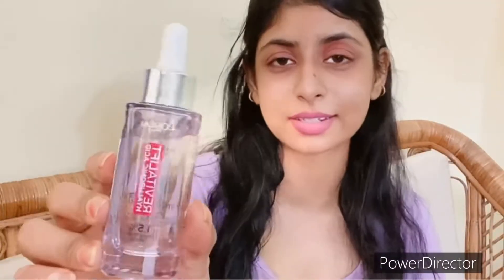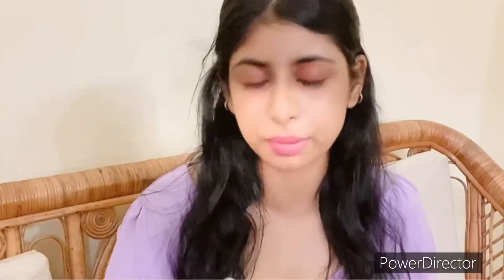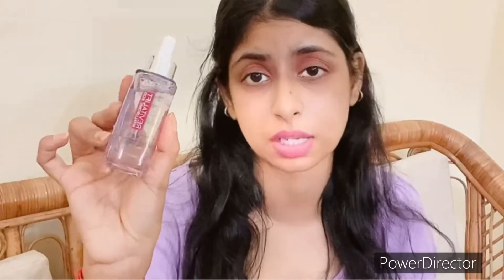Hyaluronic Acid serum review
Buying link -

Check out this product I found on Nykaa:
L'Oreal Paris Paris Revitalift Hyaluronic Acid Serum

Musician: @iksonmusic